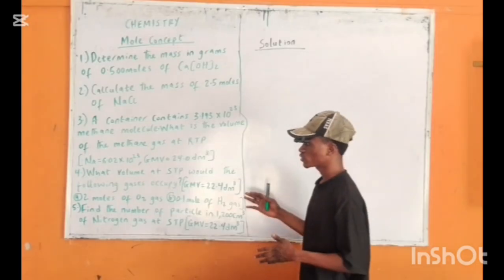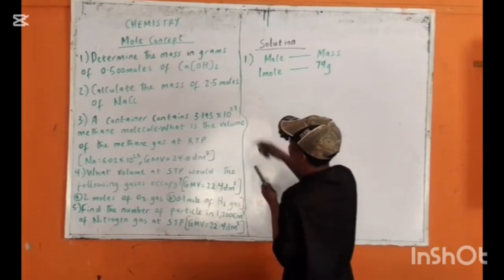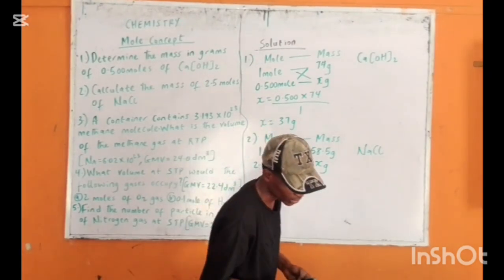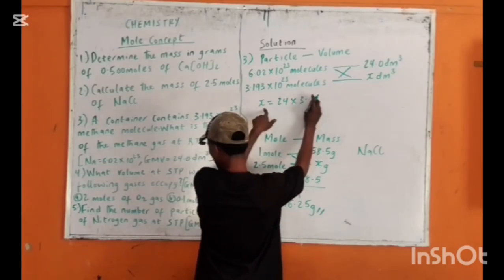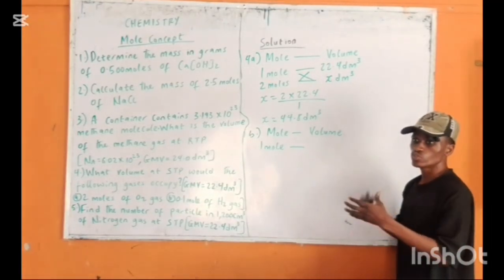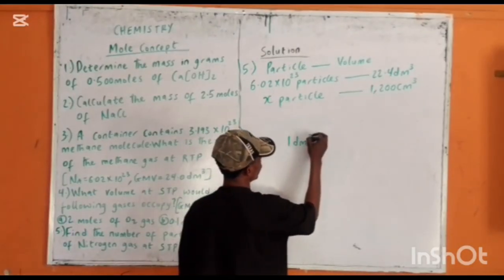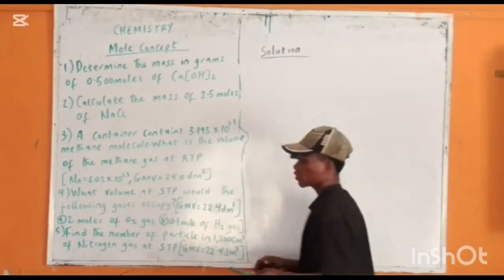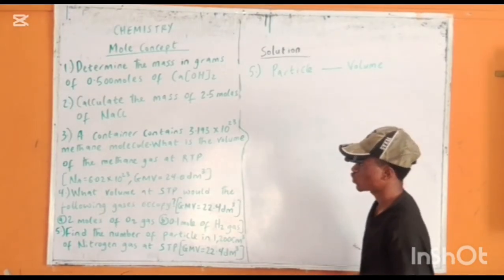“Master Mole Calculations Fast | Mass, Volume & Particles Explained”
Confused about the mole concept? Learn it the easy way with simple explanations, worked examples, and tricks that will help you solve questions faster and score high in WAEC, NECO, and JAMB.